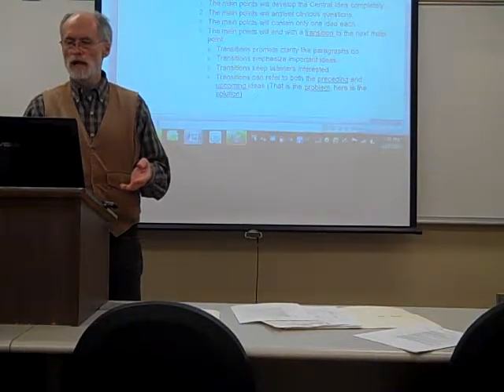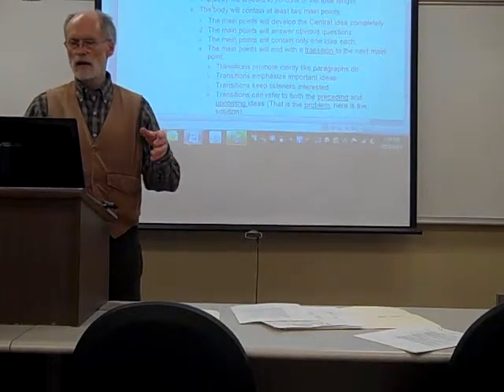Basic Speech Outline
Explanation of the basic outline form that needs to be followed for the informative and persuasive speeches.